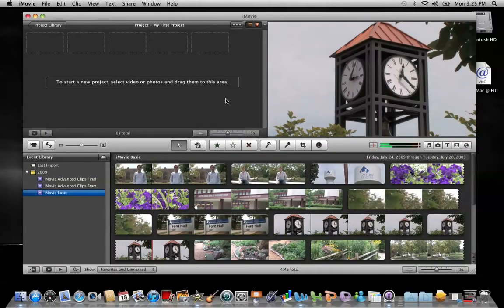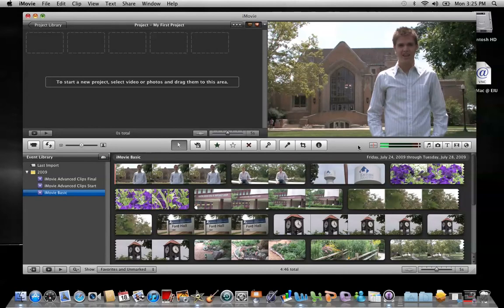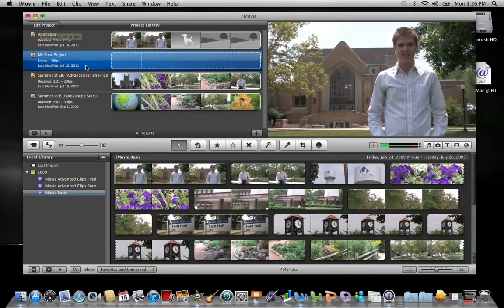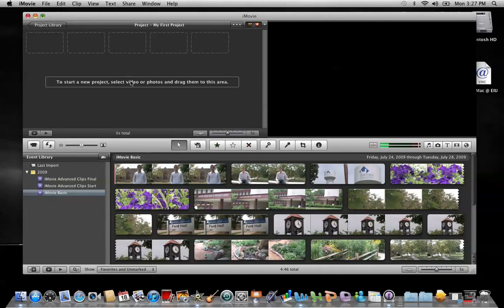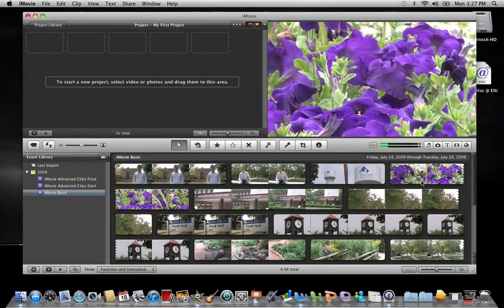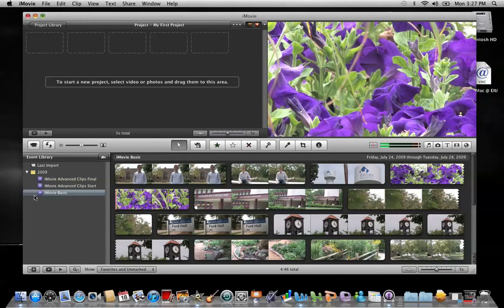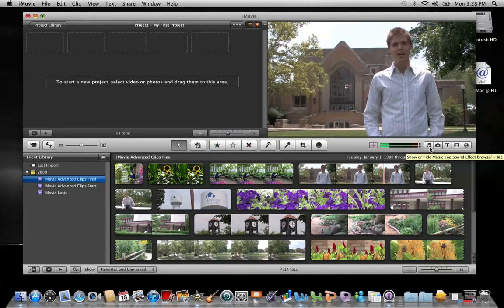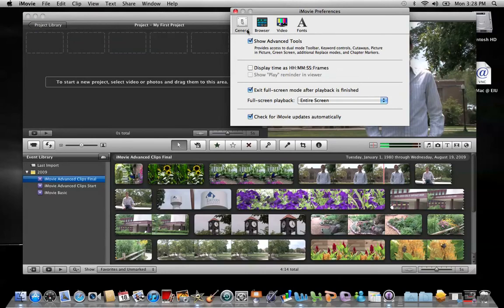iMovie 11: The Interface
This tutorial explains the main functions of the five default areas within Apple's iMovie interface.